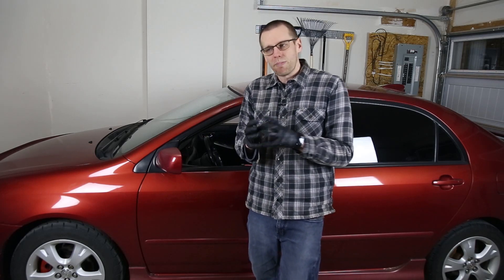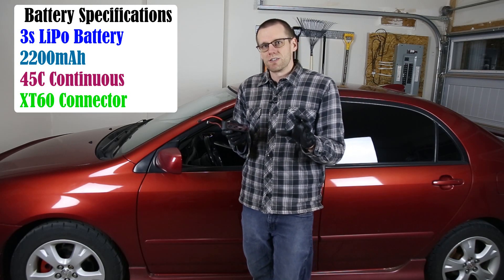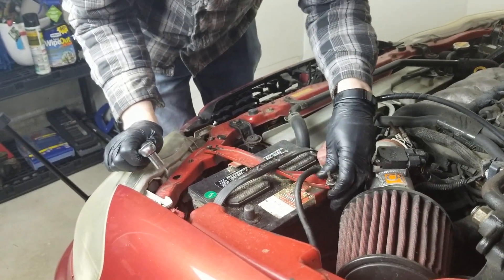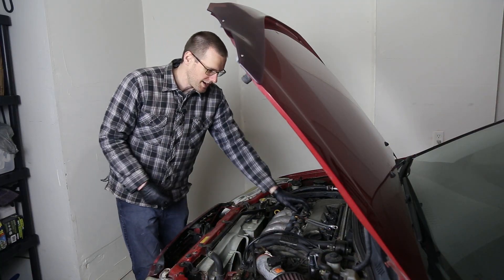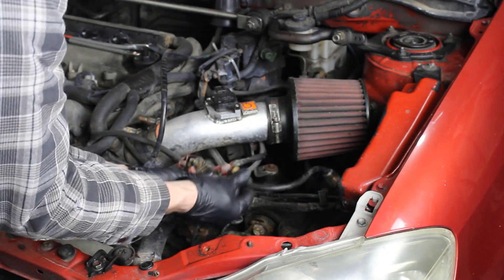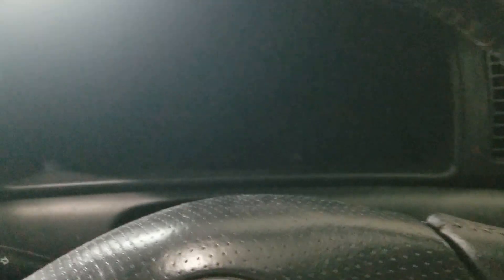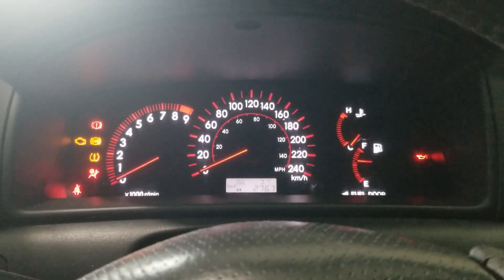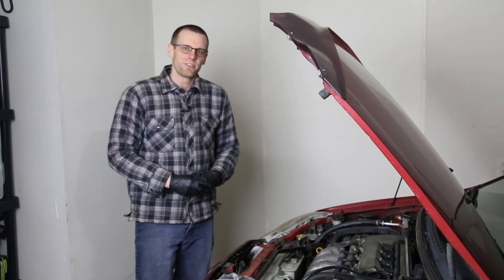Can this TINY RC LiPo Battery Pack Start a Car?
In this video we see if we can get a LiPo battery to start this car!

0:00 - Introduction
2:28 - Removing Car Batttery
4:42 - Disconnecting Alternator
5:55 - Connecting Power Cable
8:40 - Connecting LiPo Battery
9:25 - Using LiPo Safe Bag
10:30 - Starting the Car
11:28 - Odd Car Quirk and Performance